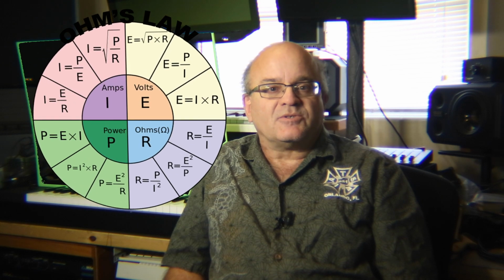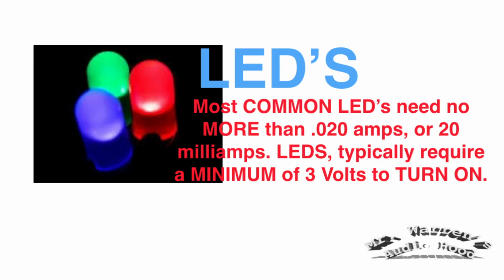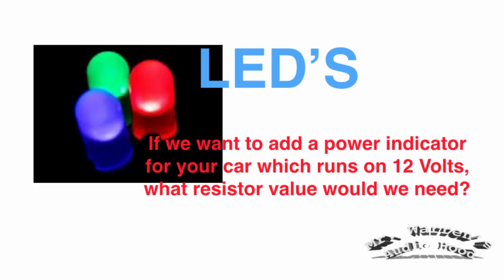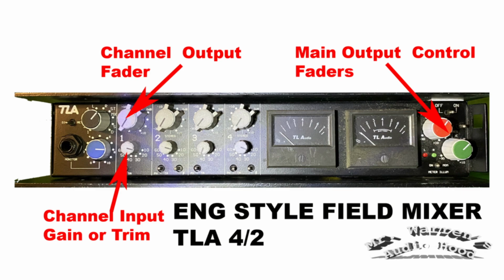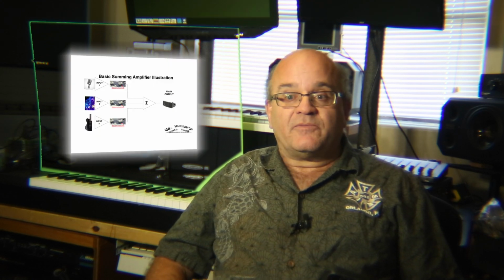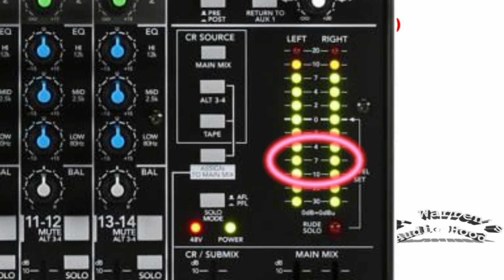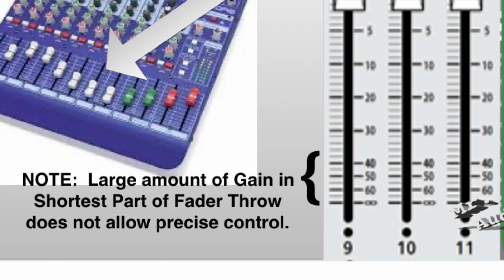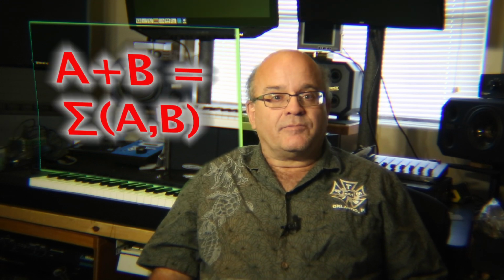Mr Warren's Audio-Hood: AV , and Audio training for the real world.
This is the pilot episode for my podcast series of training in audio skills  for new, not so new, and experienced AV technicians, Stagehands, recent audio school graduates, or anyone wishing to learn the practical approach to audio , and video.